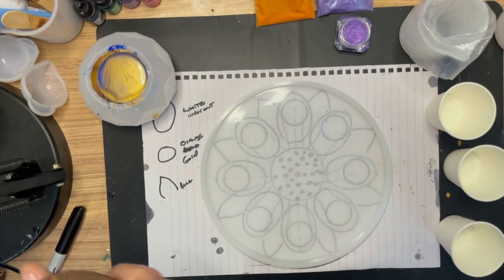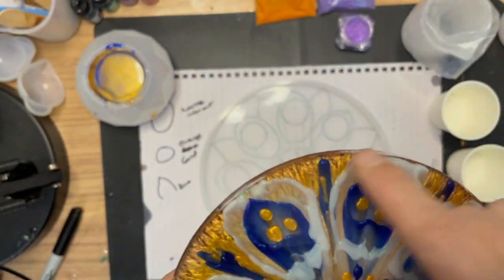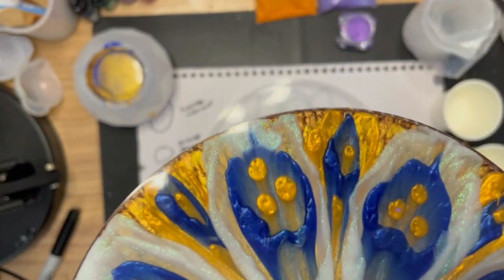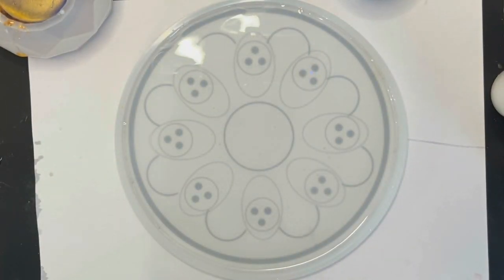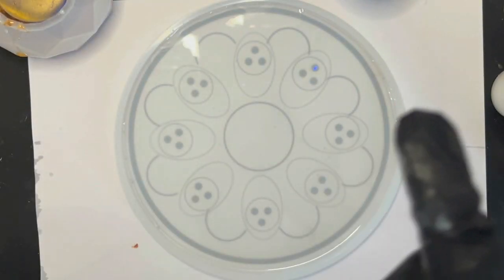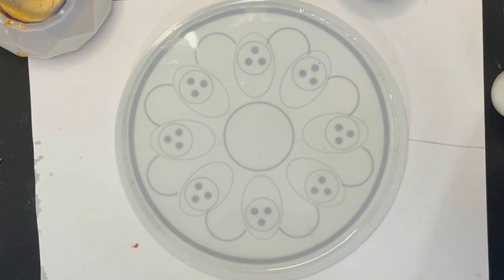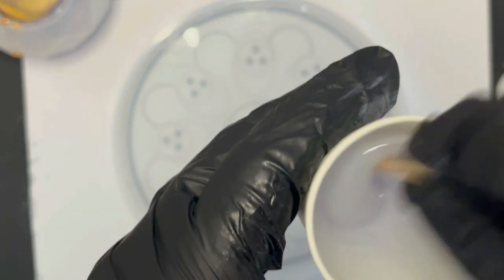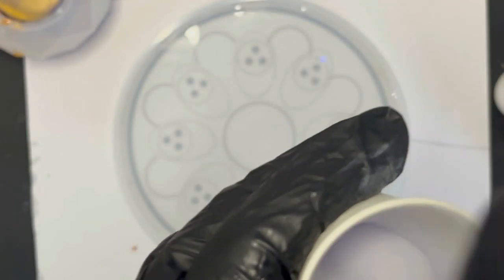3d bloom or Angel in disguise? 😂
Is this resin 3D BLOOM Design Sent from HEAVEN?

Welcome to Custom Carving and Epoxy UK! Today, I’m creating a resin 3D bloom design so stunning, so ethereal, it feels like it’s been sent straight from heaven! If you’re a fan of resin art that looks divine and otherworldly, this tutorial is for you.

In this video, I’ll show you how to craft a bloom design with heavenly colors, soft gradients, and intricate petal formations that seem to float in mid-air. You’ll learn everything from selecting the perfect pearlescent and metallic pigments to mastering the layering and pouring techniques that give this bloom its angelic glow.

Watch as the colors bloom and swirl into a design that’s elegant, timeless, and simply breathtaking. Whether you’re looking to try out new resin techniques or just need inspiration for your next project, this tutorial will leave you feeling inspired and ready to create.

Let’s make art that’s truly out of this world!

LINKS TO PRODUCTS I USE:

TEEEXPERT RESIN UK
TEEEXPERT RESIN US

Let’s Resin – CCUK
INTORESIN.com  - CCUK
Justforyouonlinkeuk.com - CCUK
Teexpert-resin.com - CCUK

Let's Resin 121

 The Burrs
 Kutzall Extreme Flame Burr

 Additional Tools
 Tungsten Aluminium Carbide Burr Set

RECORDING EQUIPMENT